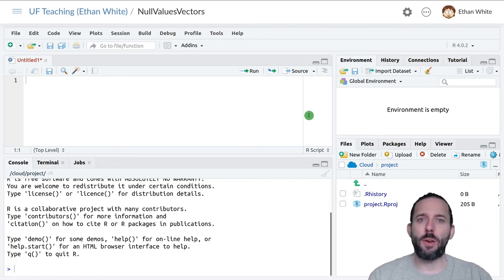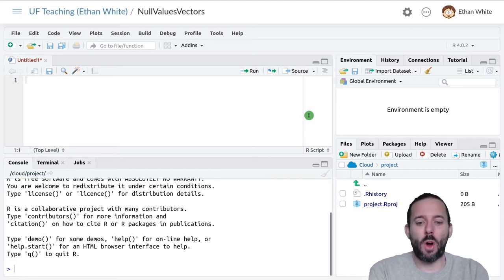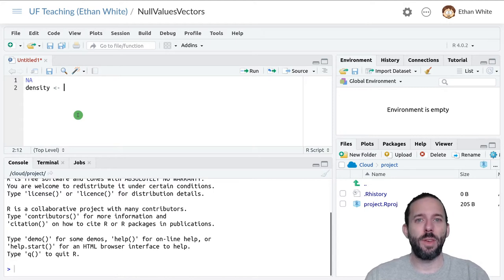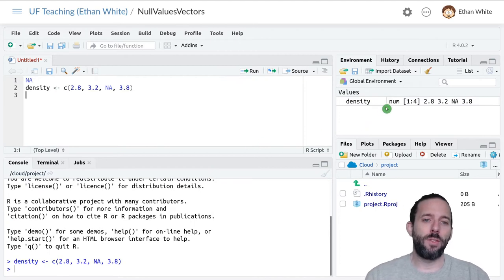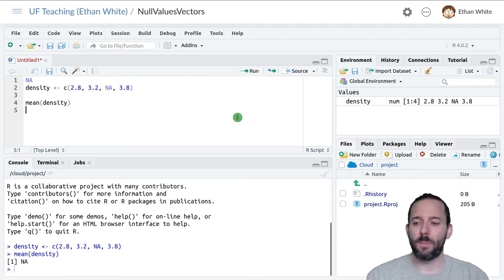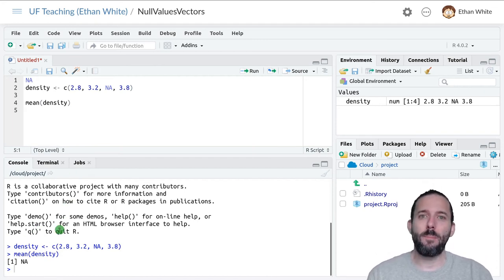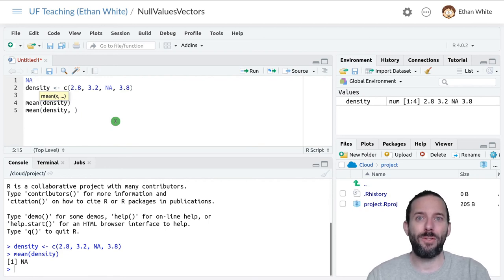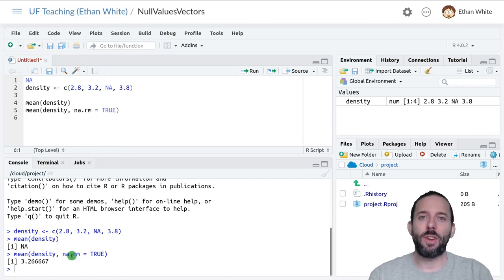Null Values in R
A brief introduction to null values in R including how to write nulls, how to include them in vectors, and how ignore them in summary calculations.